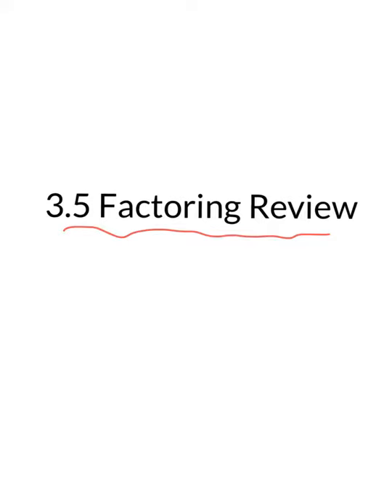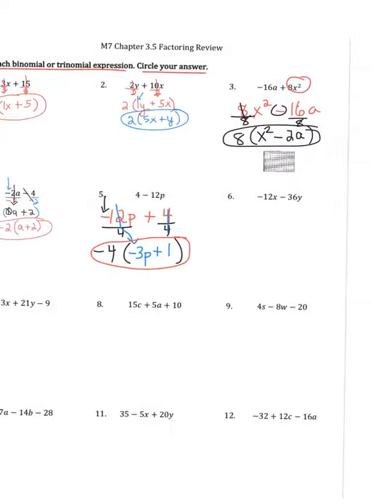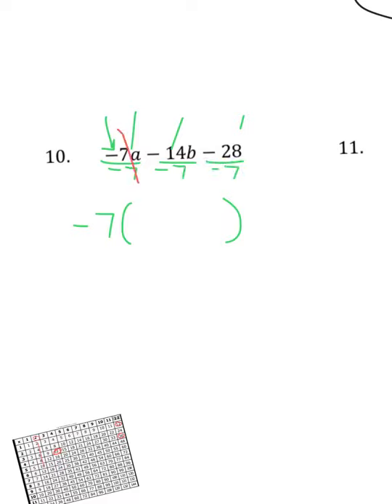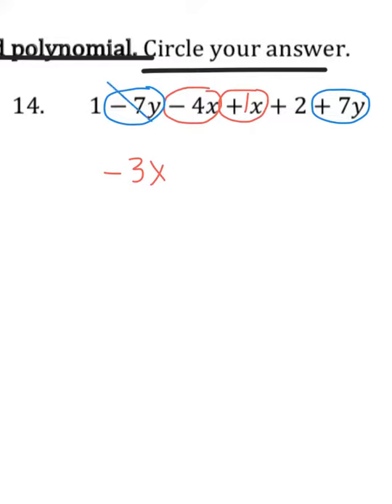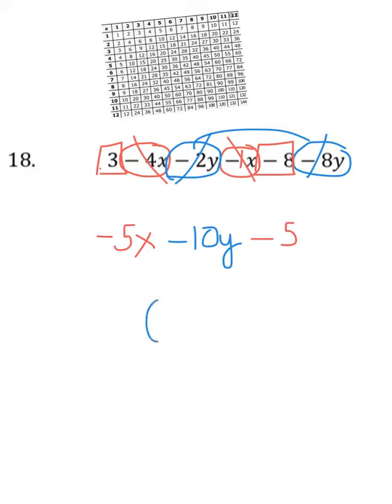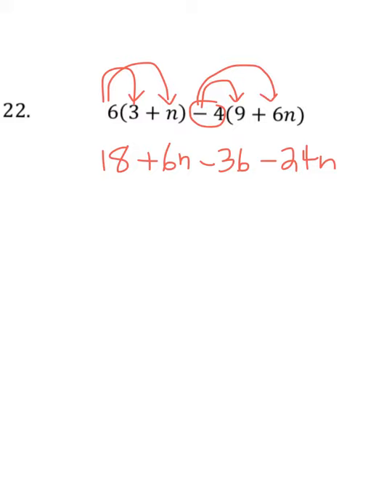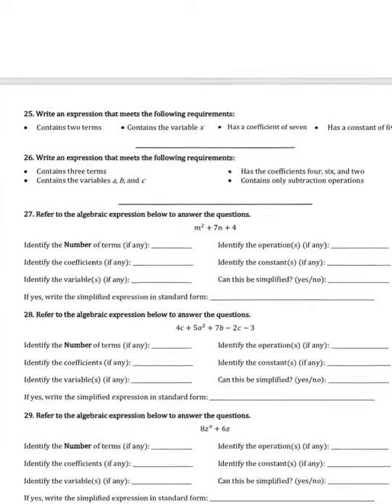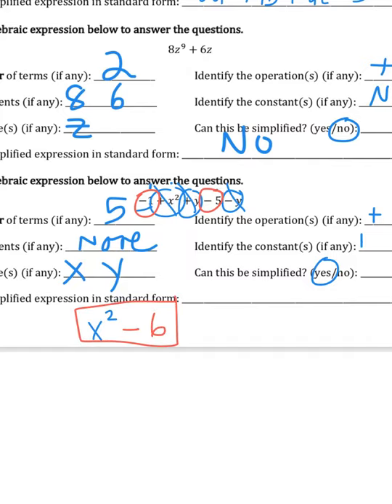3.5 Factoring Review